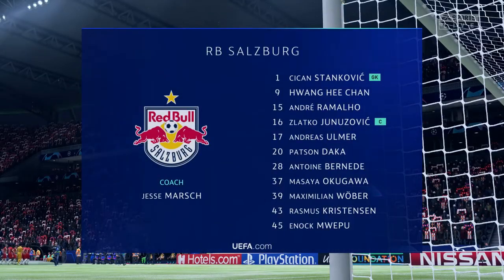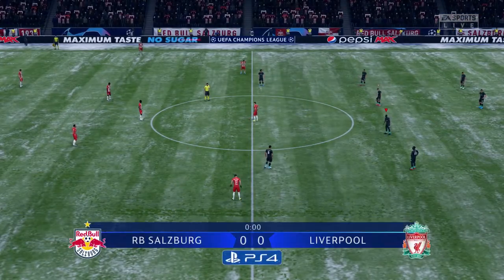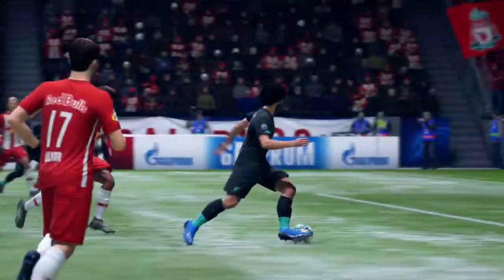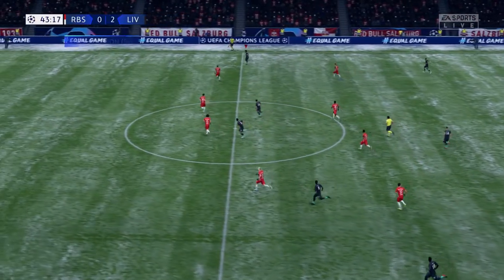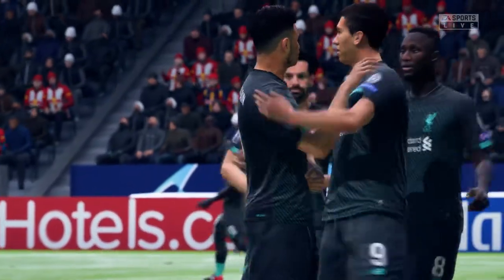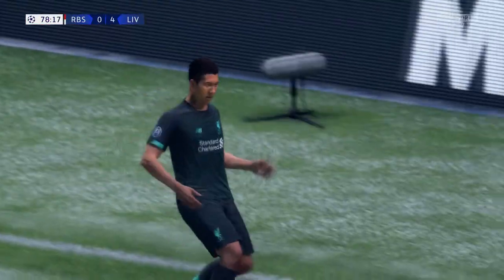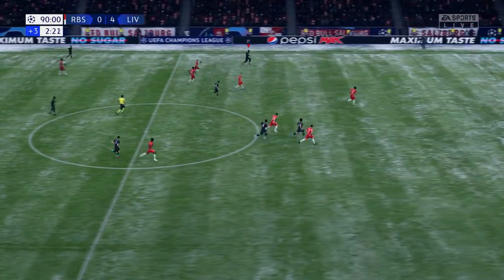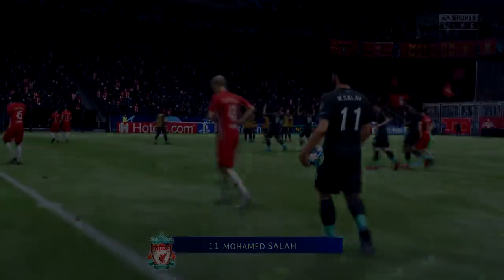FIFA 20 | RB Salzburg 0 - 5 Liverpool | UEFA Champions League Group Stage (S1)